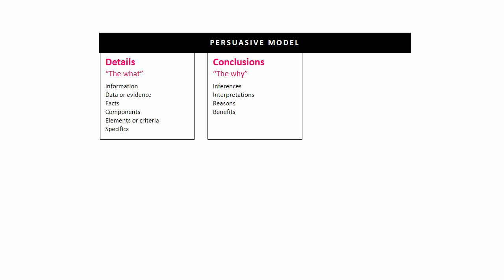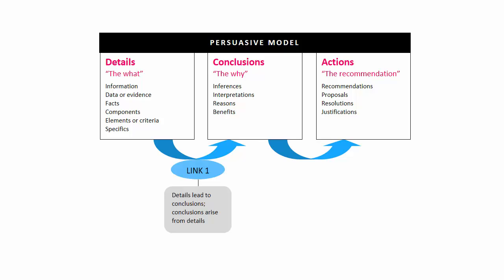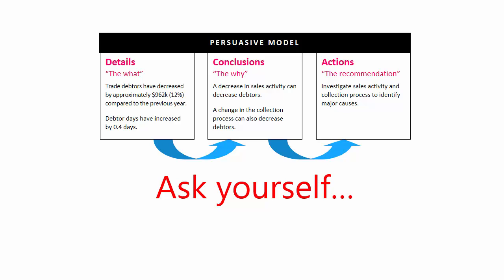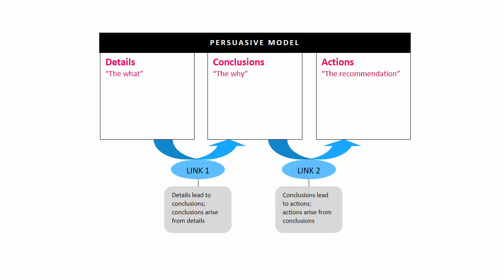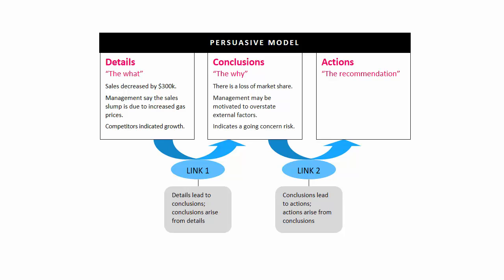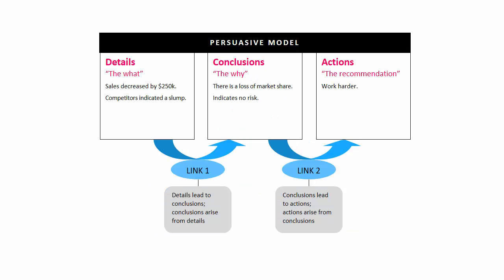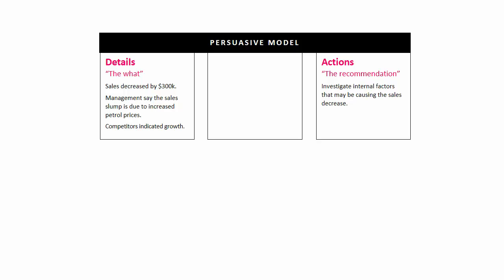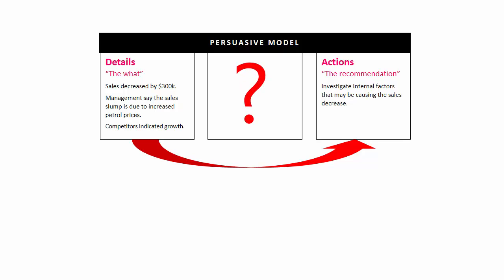Writing a convincing argument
PLANNING | Writing a convincing argument